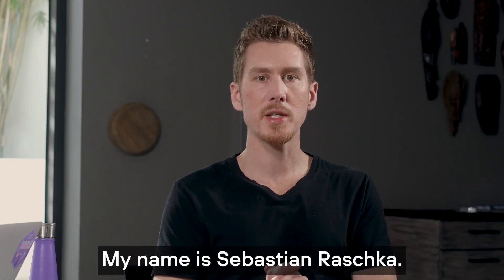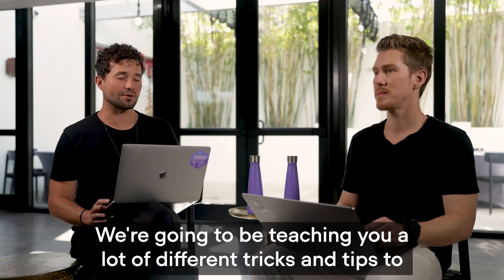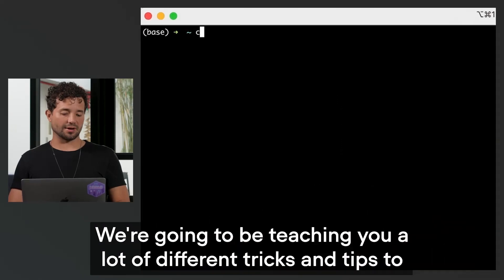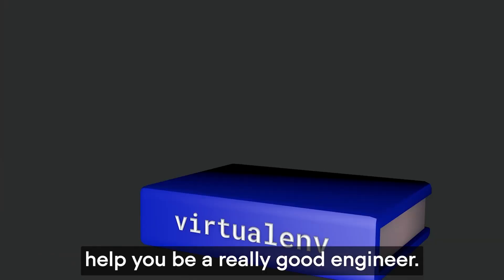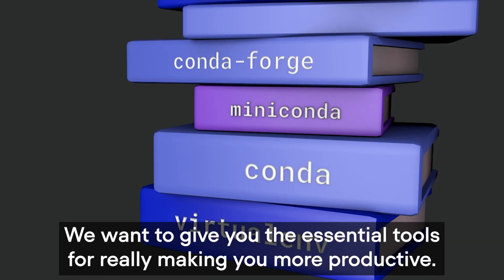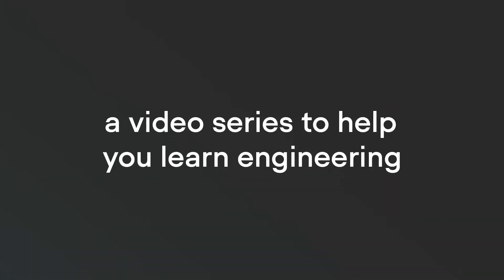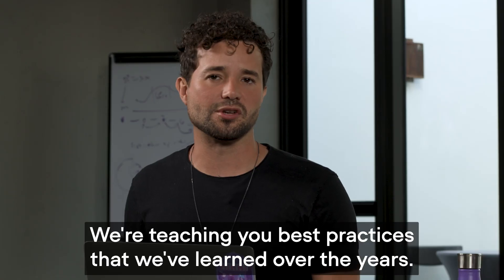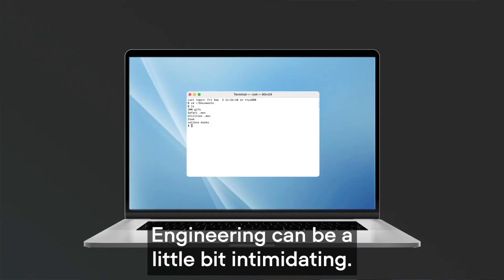Essential Beginner Computer Science Skills in 10 Mins or Less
In this series of short videos (10 min or less!) William Falcon & Sebastian Raschka teach you how to use IDEs, Git, the terminal, and more to make you more productive in your machine learning and AI research.